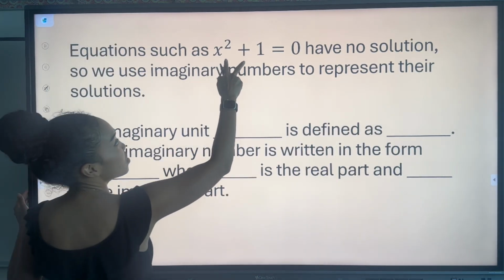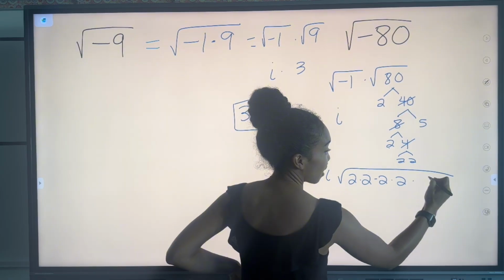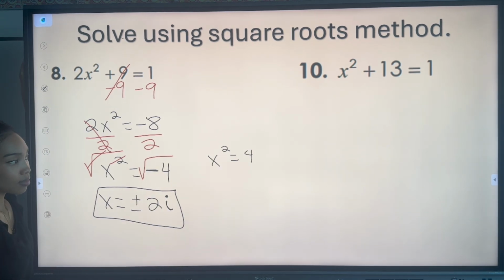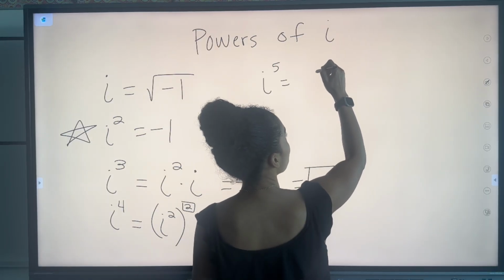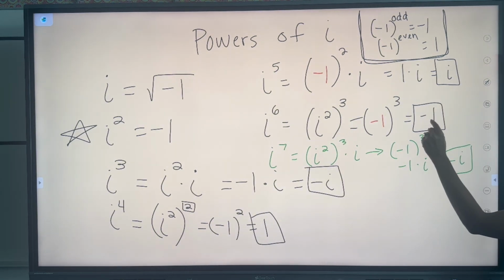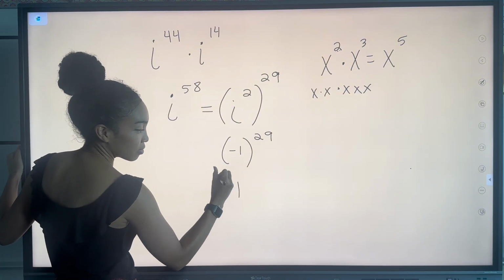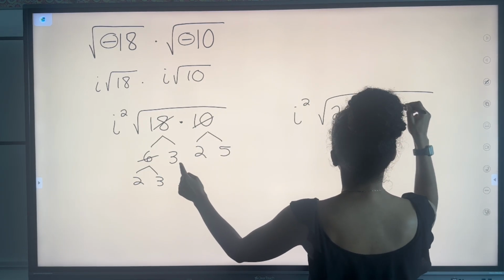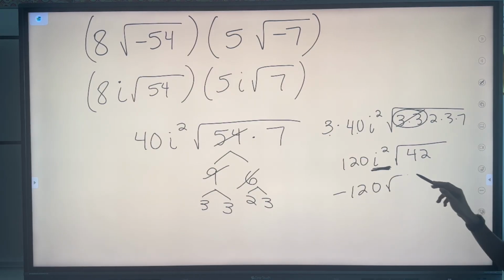How to Simplify Radicals with Complex Numbers + Solve Square Root Equations | Powers of i Tutorial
🎓 In this video, we dive deep into complex numbers — from simplifying radicals with imaginary numbers to solving square root equations involving complex solutions. Plus, we break down the powers of i so you can understand and remember them easily!

✅ What you'll learn:
How to simplify radicals with complex numbers
Solving square root equations that involve imaginary numbers
Understanding and simplifying powers of i

Whether you're studying for Algebra 2, Pre-Calculus, or prepping for the SAT/ACT, this video will give you the tools you need to tackle these problems with confidence!